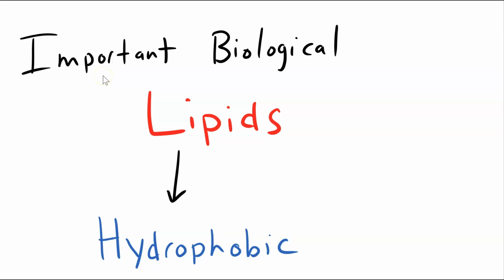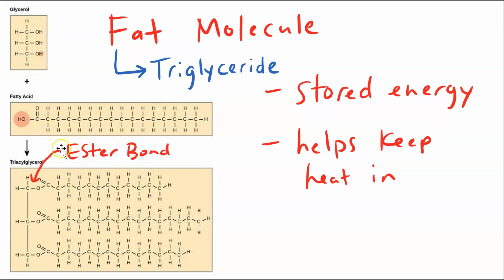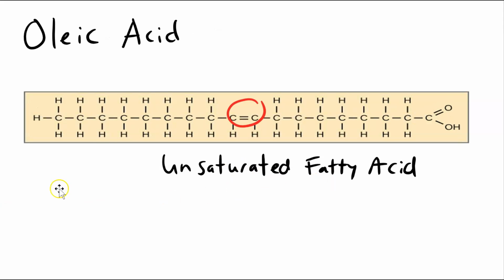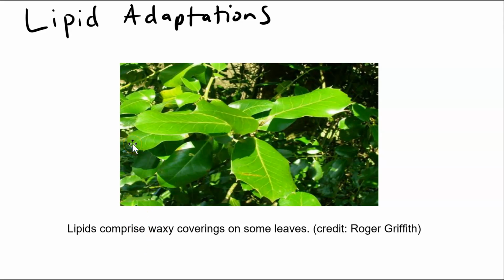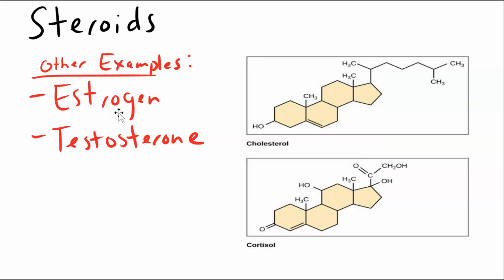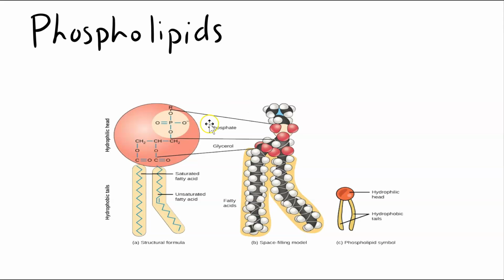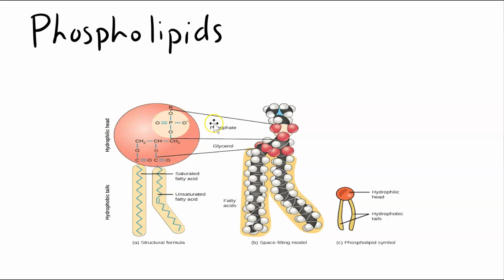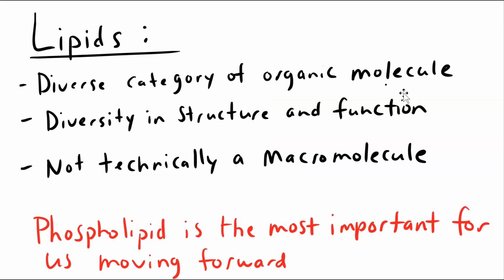Lipids in Biology